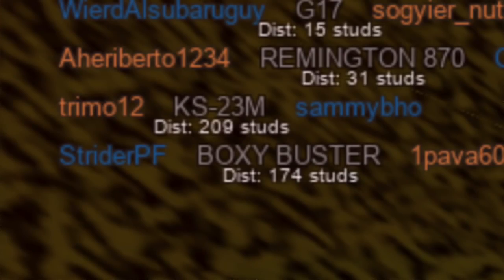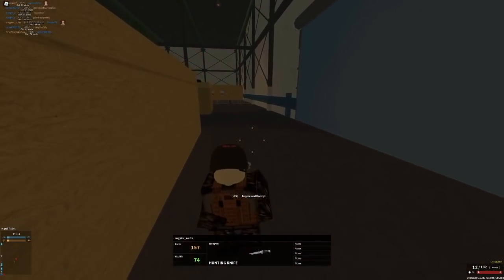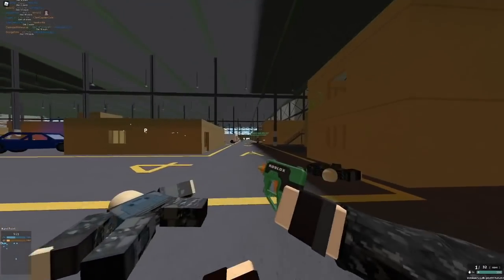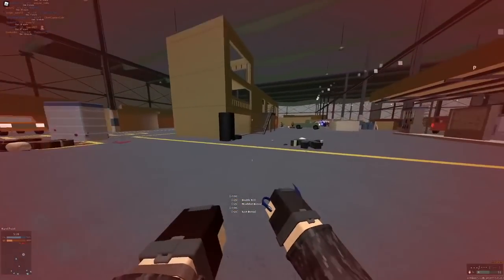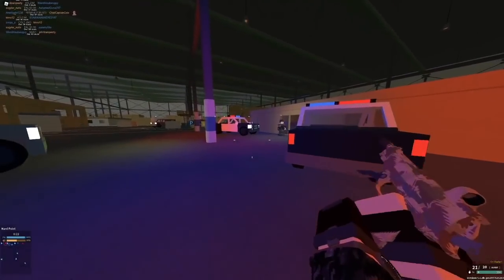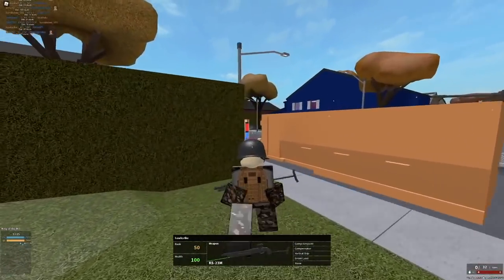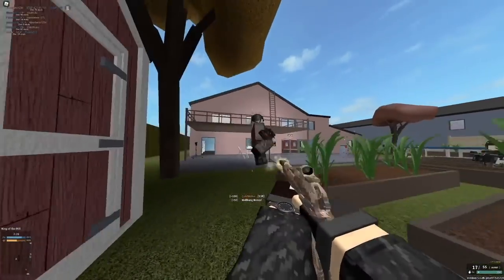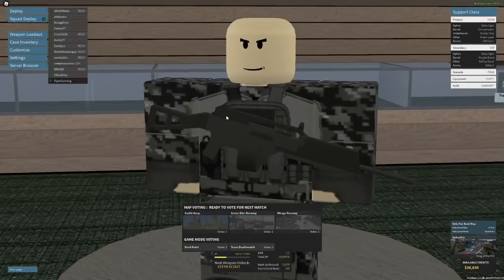the *NEW* NERF GUN in phantom forces... its actually really funny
like they actually added a nerf blaster to phantom forces like what bro??? what??? i was surprised i thought it was gonna be like a melee or something not an actual gun

OH YEAH BTW YOU PROBABLY CANT GET IT JUST YET BUT ITS POSSIBLE TO GET AIGHT TRUST ME